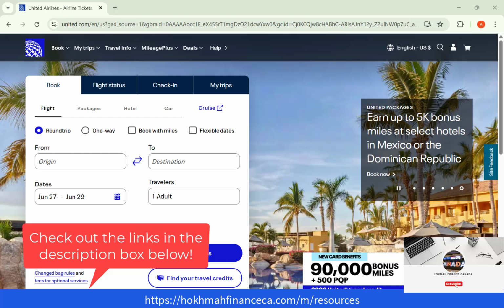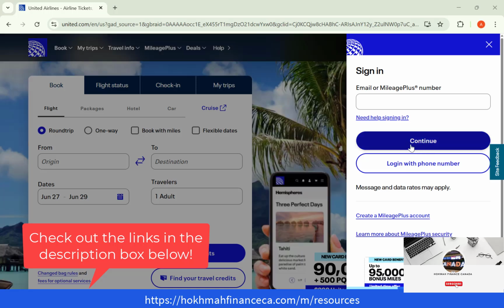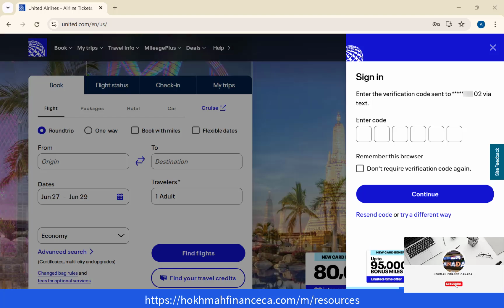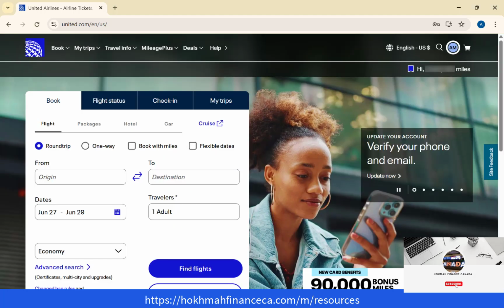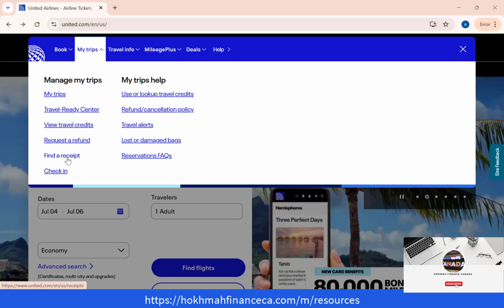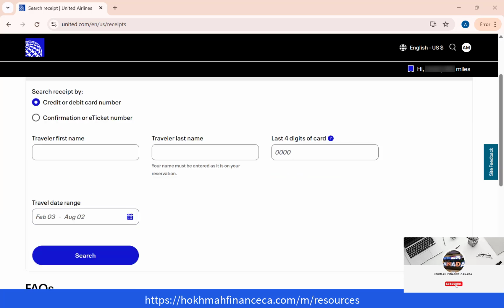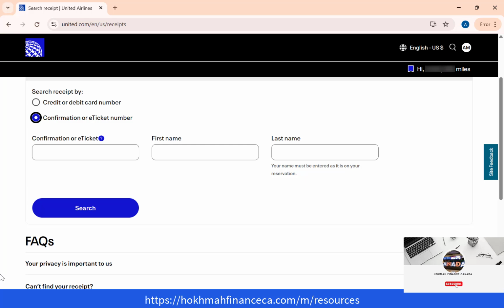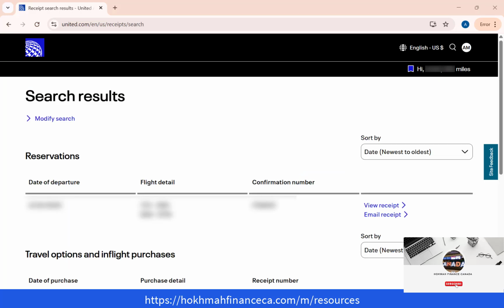How to Find a Receipt on United Airlines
Need a copy of your flight receipt from United Airlines? Whether it’s for work, reimbursement, or tax records, this step-by-step tutorial shows you exactly how to find and download your receipt from your United MileagePlus account or as a guest.